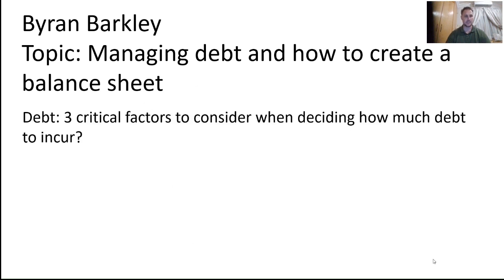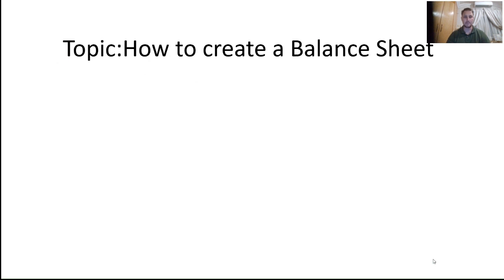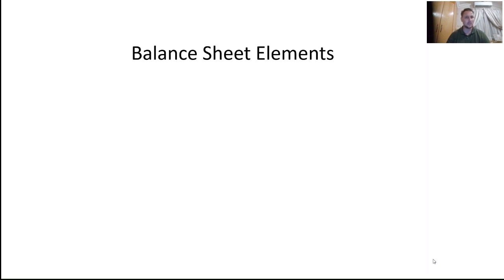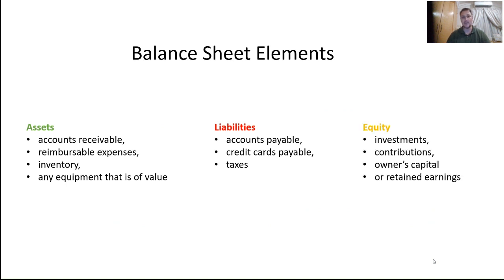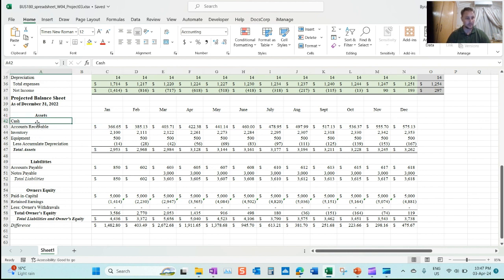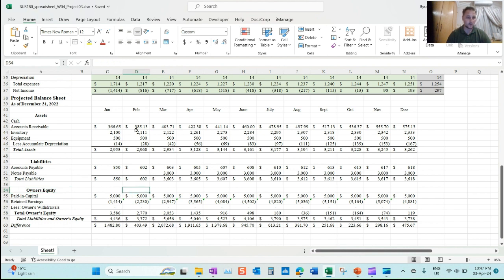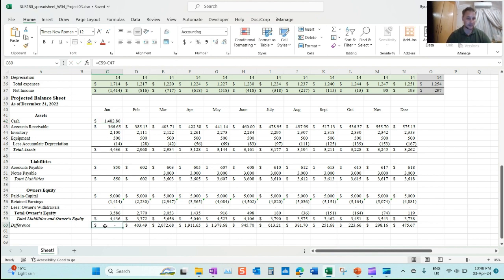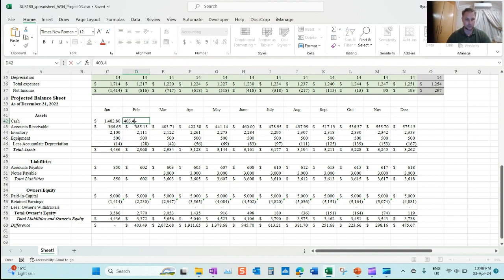BBarkley Balance Sheet